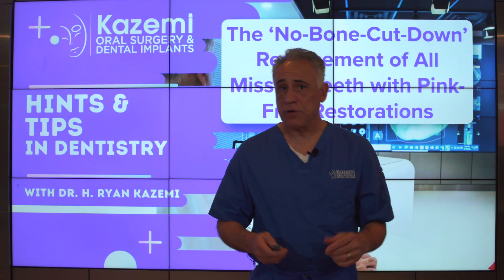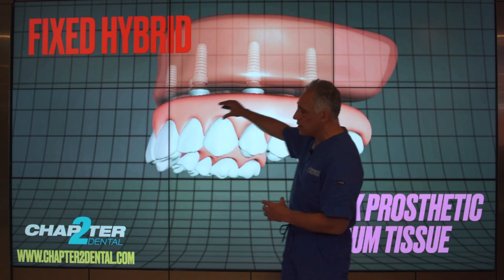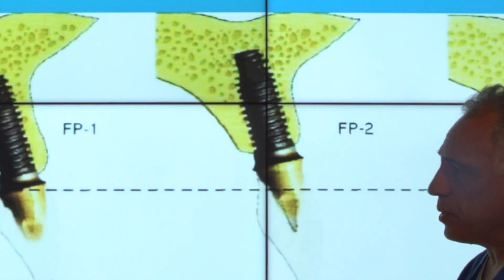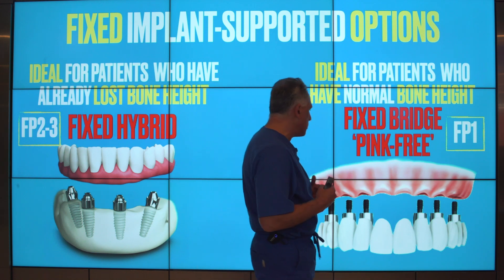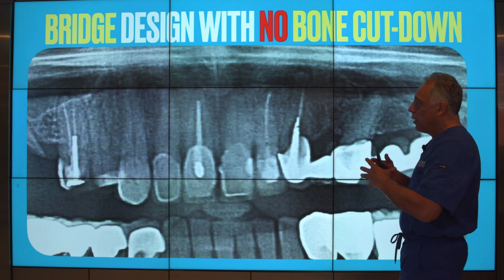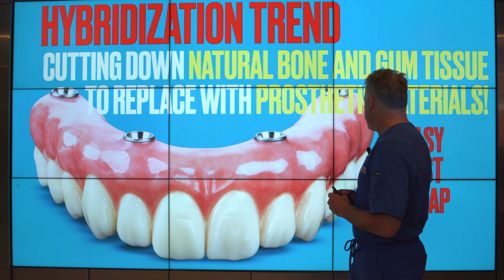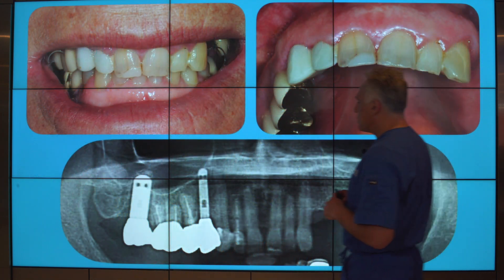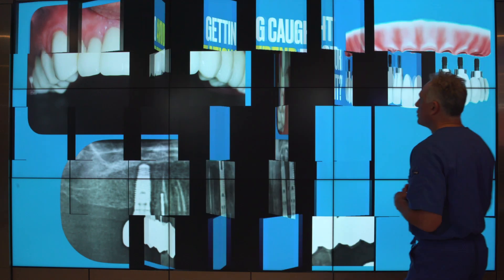The ‘No-Bone-Cut-Down’ Replacement of All Missing Teeth with Pink-Free Restorations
Dental implants have truly changed the lives of many patients with complete missing teeth. Treatments revolving around hybrid restorations, all-on-4 approach, and the teeth-in-a-day concept, have helped millions of patients regain their confidence and have a greater quality of life. But unfortunately, many such patients are being inappropriately channeled into a hybrid restoration model- one that is faster, easier, and cheaper, but not necessarily better. Many patients un-necessarily go through traumatic cut down of their jaw bone so they can get ‘fitted’ into a hybrid restoration, overlooking the alternative approach that preserves and augments tissues with much better aesthetic and functional results. In this episode, Dr. H. Ryan Kazemi discusses a ‘no-bone-cut-down’ approach with pink-free restorations to help patients with completely missing teeth get teeth resembling natural teeth.